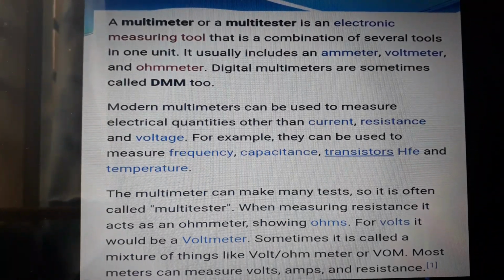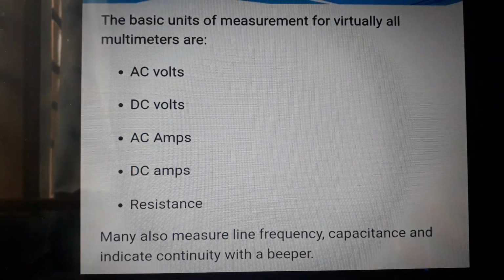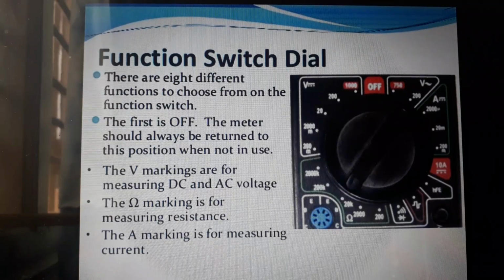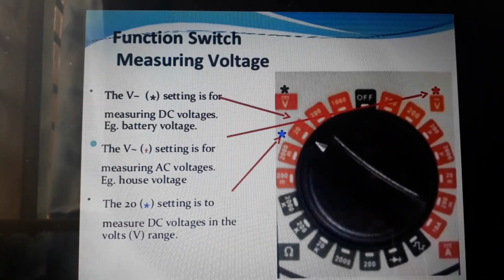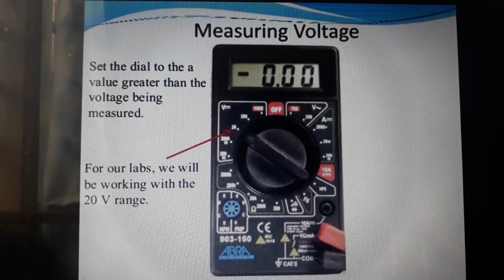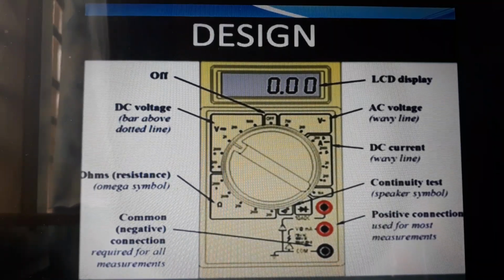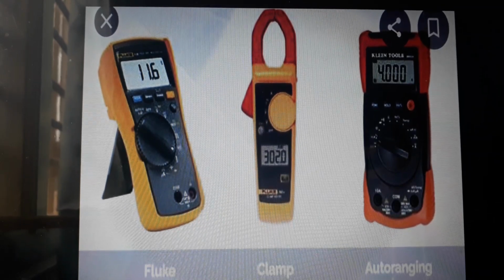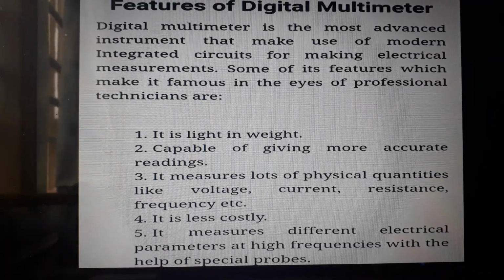DIGITAL MULTIMETER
multimeter .types...